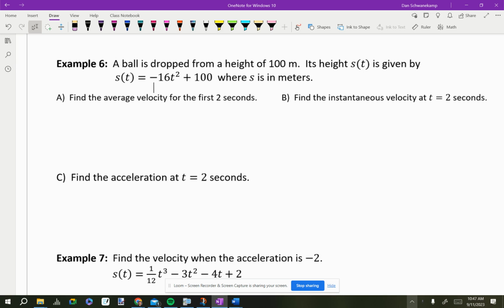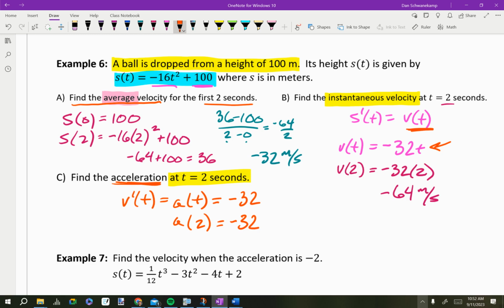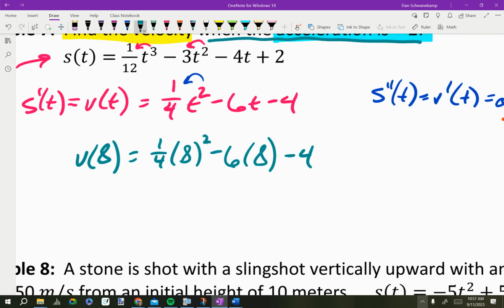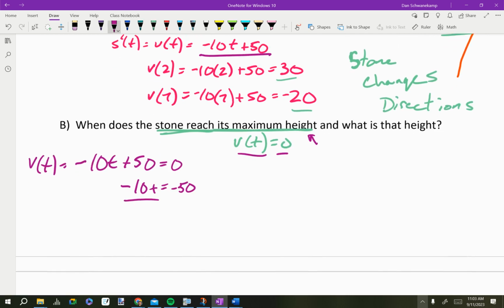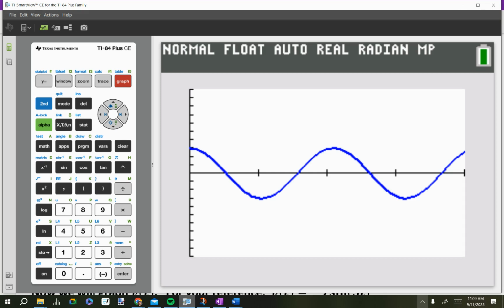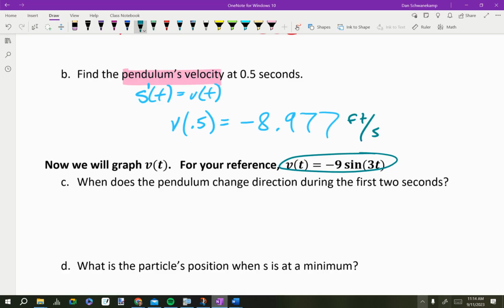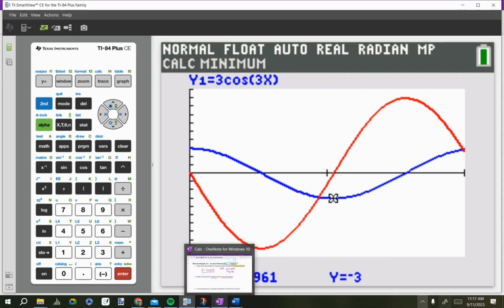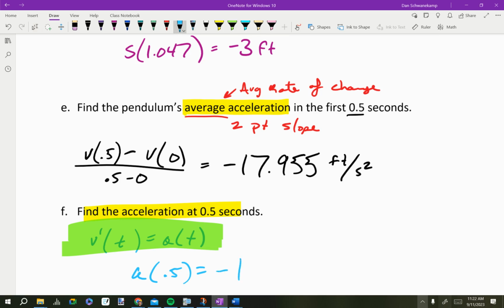2.2 E Particle Motion, (Equations and Calculator)